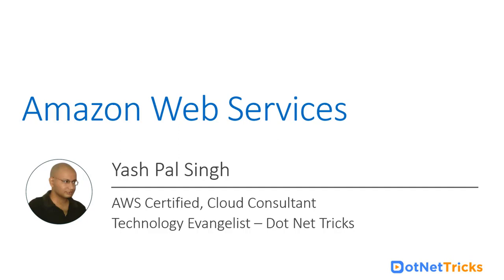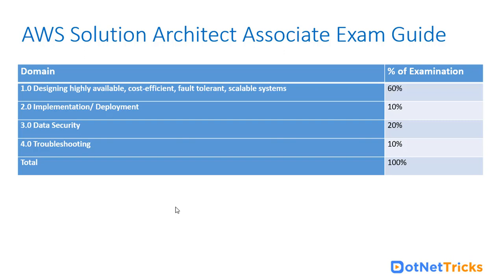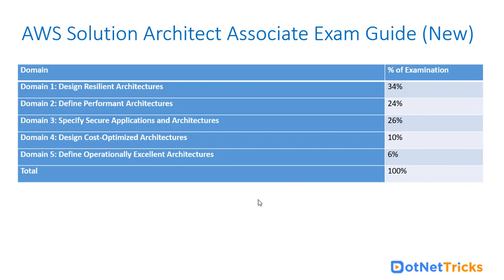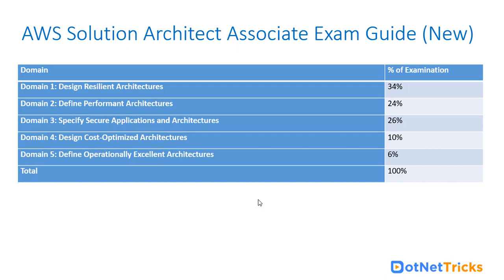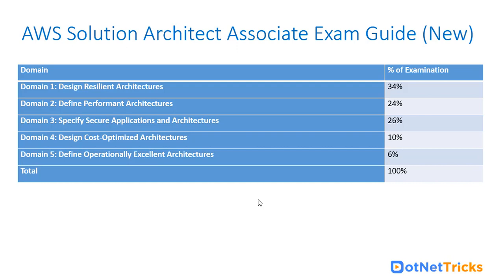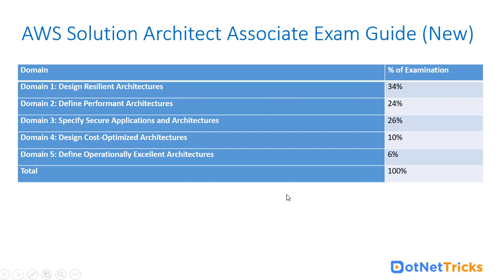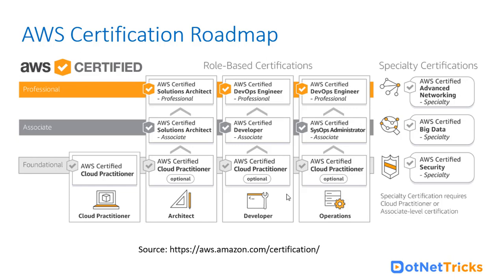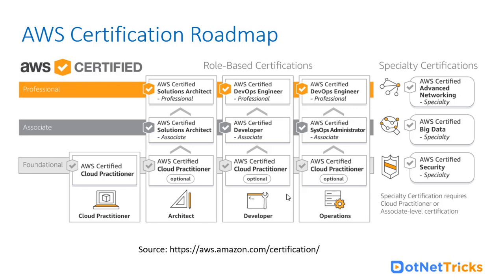AWS Tutorial for Beginners - Part 1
Upgrade to DotNetTricks Pro, to get unlimited access to all premium courses.

Learn AWS inside out, from fundamental concepts to skills needed to deploy an enterprise-grade infrastructure.
In this Tutorial, You will learn how cloud computing is redefining the rules of IT infrastructure architecture, as well as how to design, plan, and scale your AWS Cloud implementation with best practices recommended by Amazon.